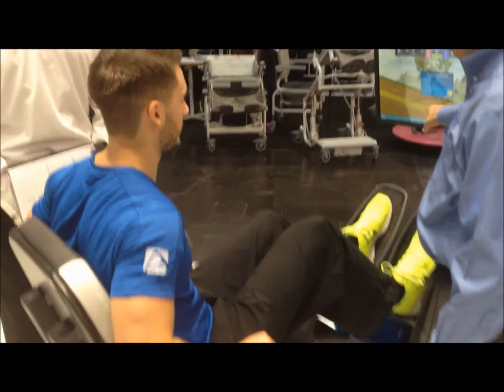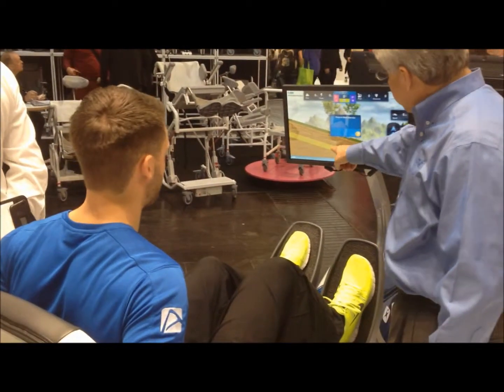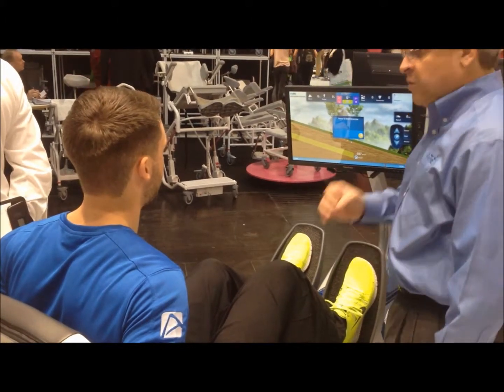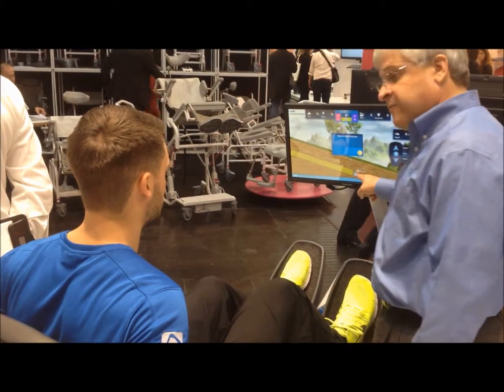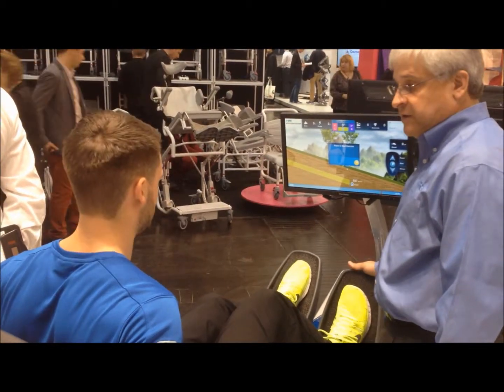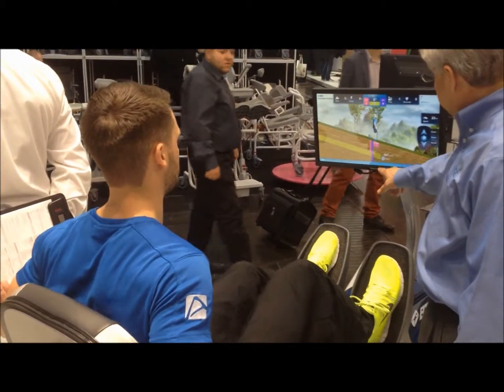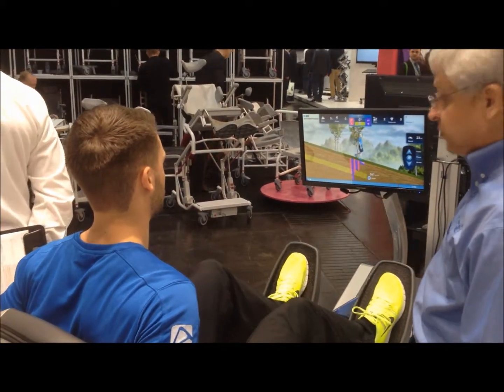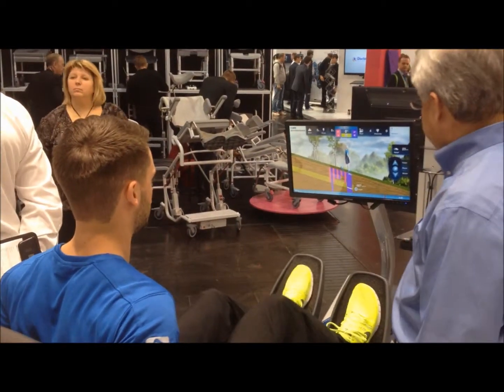BTE Eccentron at Medica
Demo of the BTE Eccentron at Medica tradeshow, Dusseldorf